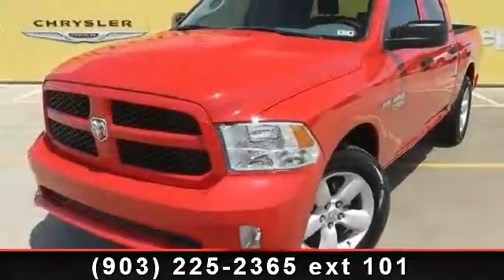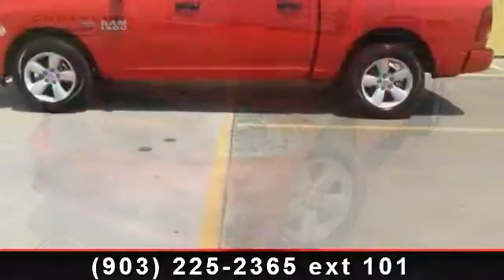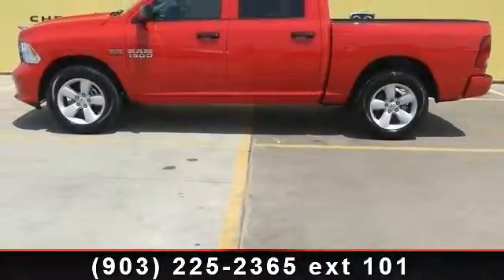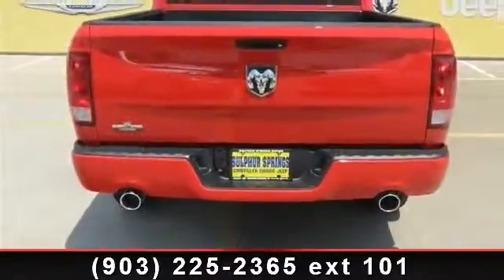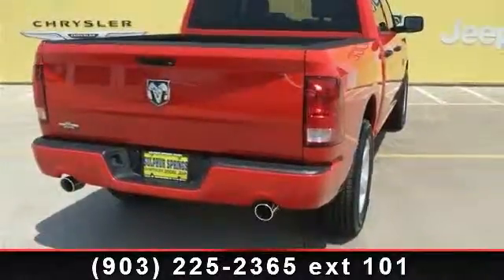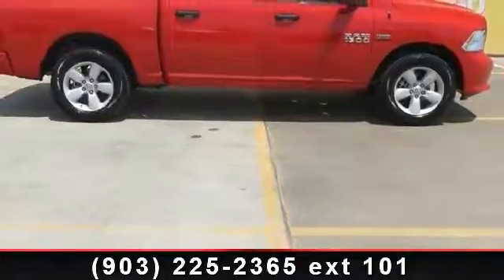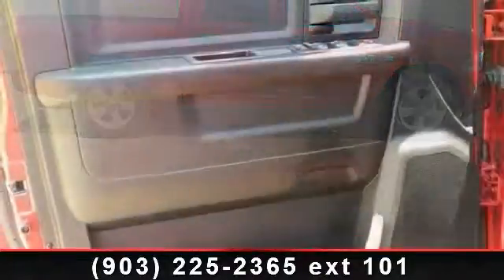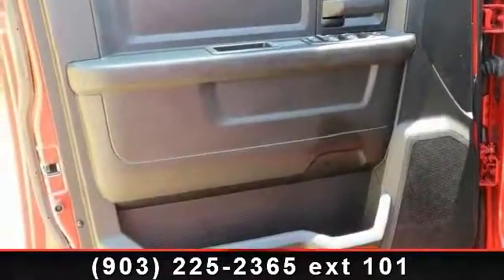2013 Ram 1500 - Sulphur Springs Dodge - Sulphur Springs, Tx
MOTOR TRENDS 2013 TRUCK OF THE YEAR, THE 2013 RAM 1500!!! 5.7L V8! Automatic! Rear Wheel Drive! Easy to use Steering Wheel Controls. Premium Surround Sound. AM/FM! 1 Year Free Sirius Satellite radio!! Sport Bucket Front Seats. Cloth seats, easy to clean!! Power Windows, Locks, Tilt and Cruise control. Alloy Wheels. Great safety equipment to protect you on the road: ABS, Traction control, Curtain airbags, Passenger Airbag, Dusk sensing headlights... Give us a call and set up an appointment to take a test drive now!! Lifetime Engine Warranty on all gas engine under 100,000 miles and we offer $11 oil changes on 4 and 6 cyls engines and $18 on V8 engines on the vehicles we sell. You need not to worry when buying a pre-owned vehicle from Sulphur Springs Chrysler Dodge Jeep. All of our pre-owned cars, trucks, SUVs and vans undergo a rigorous inspection by our certified Chrysler mechanics.